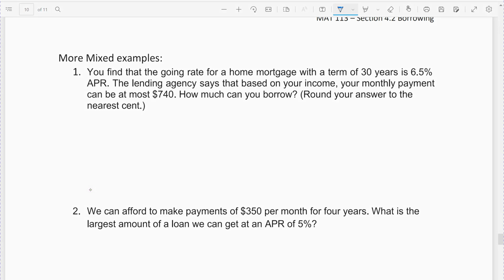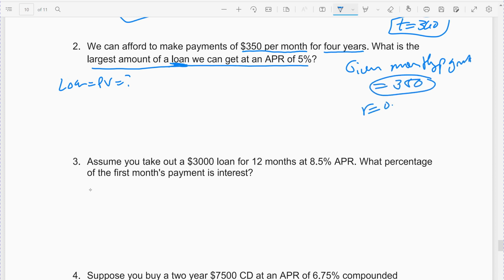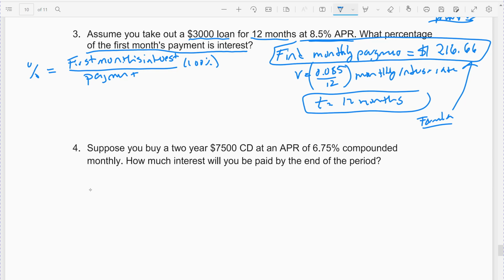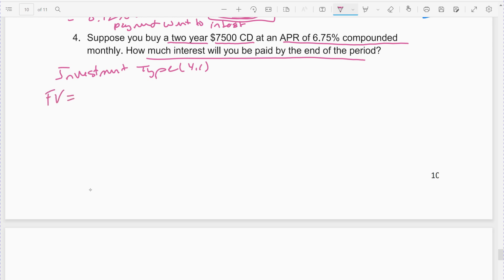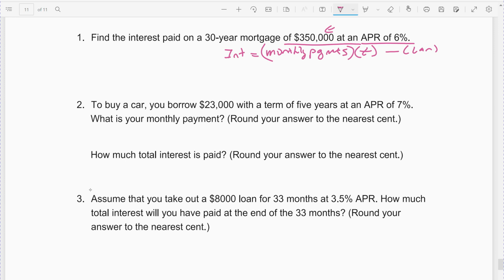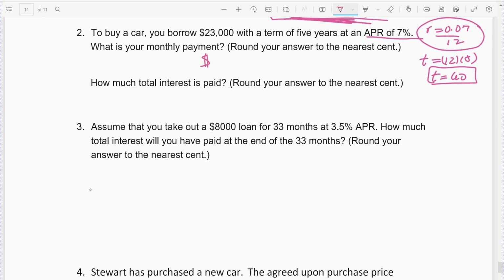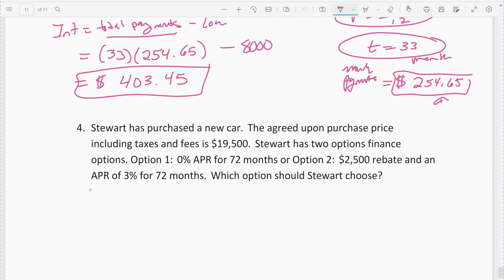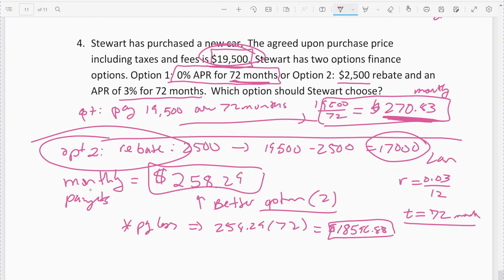Section 4.2 video 6 practice problems like quiz and HW